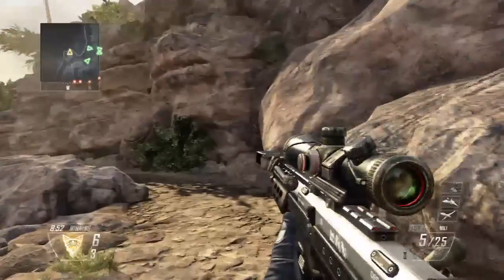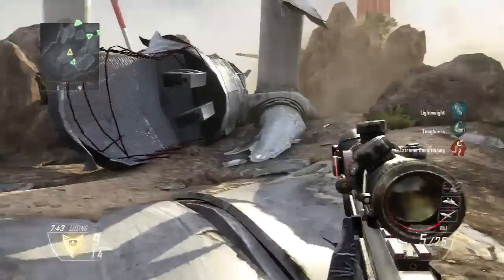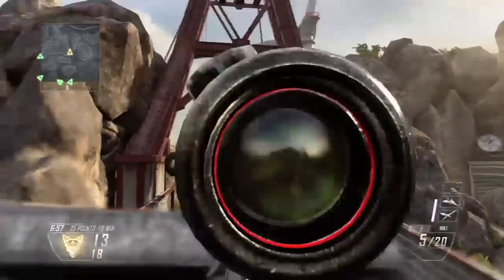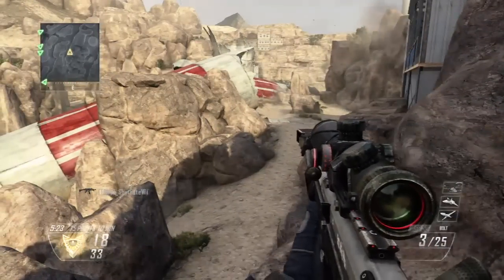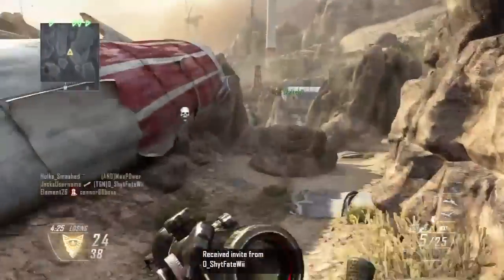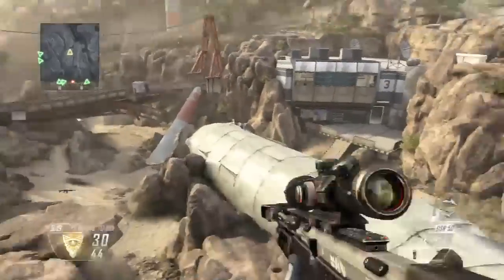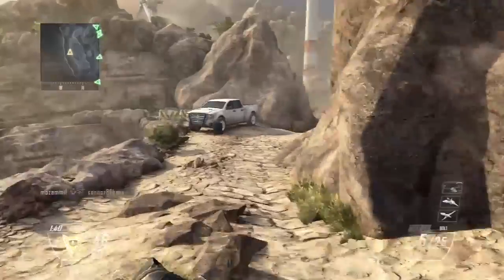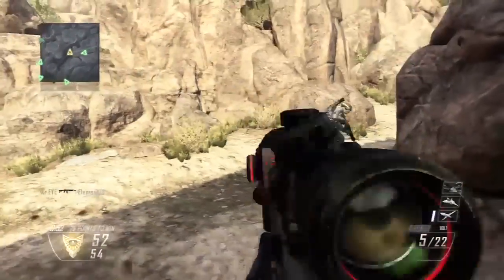Black Ops 2 Wii U Wii Remote Sniping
Commentary Description:
Wii Remote extinction
The Word Fuck Wii U Machinima
Top 5 Plays Series Wii U

Like/Favorite/Sharing helps my channel expand and grow. So if you did like it, take 0.1234 seconds (on average) to give me a rating :D. It helps me more than you think!

Checkout the shows on my channel

Submit your top 5 clips

Got a sick clip? send it in and maybe it will be on Wii's Longest and most Popular Call of Duty Top 5 Plays Series.